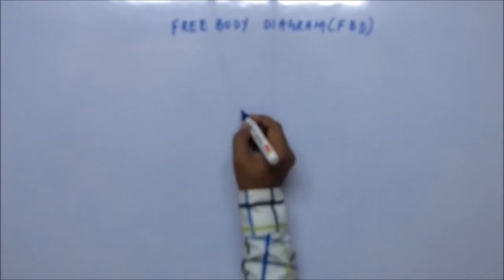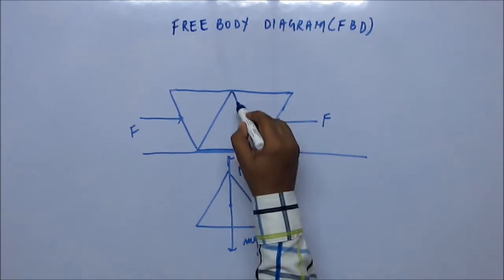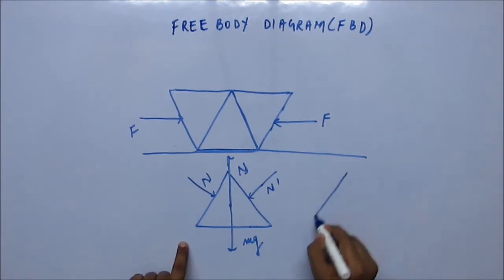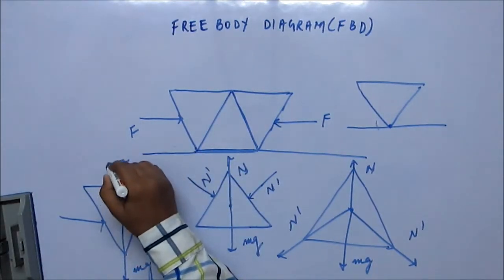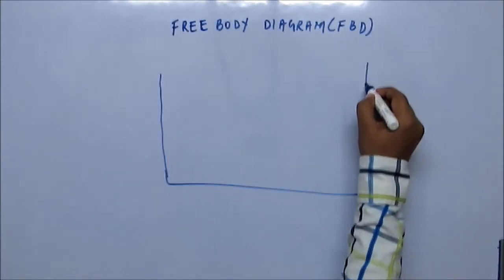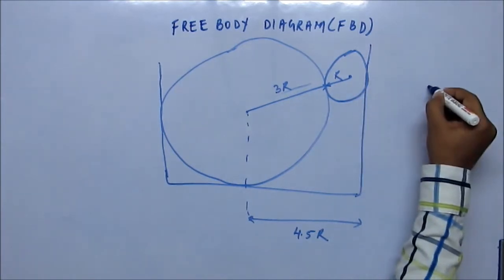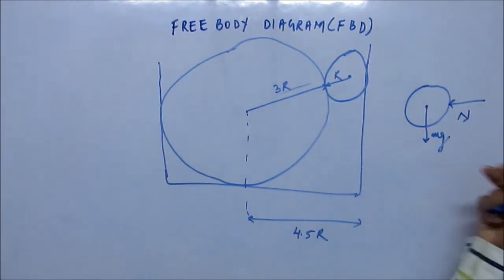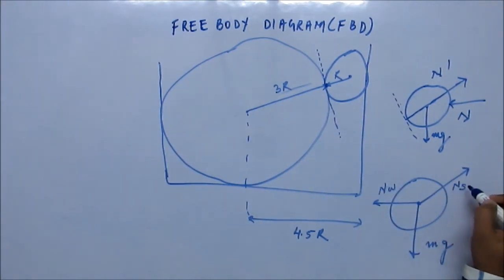Newtons law of motion, IIT JEE Physics Lecture 19